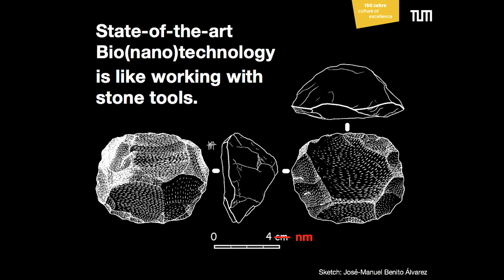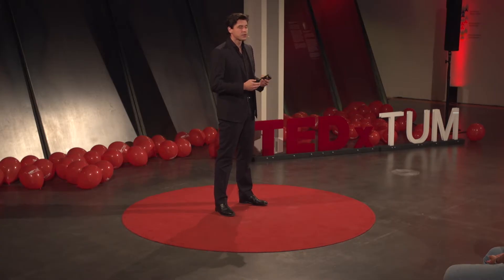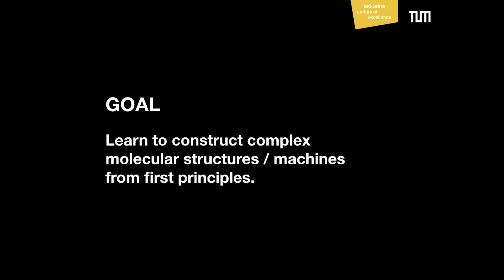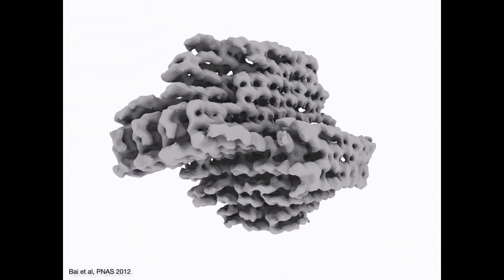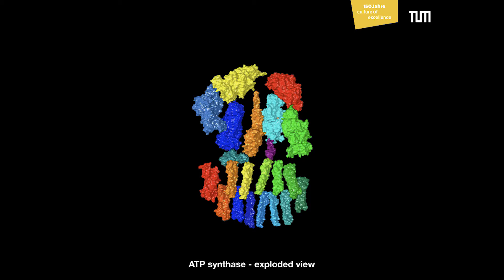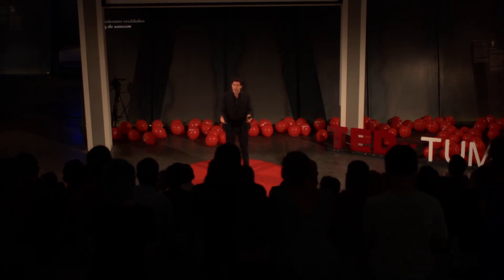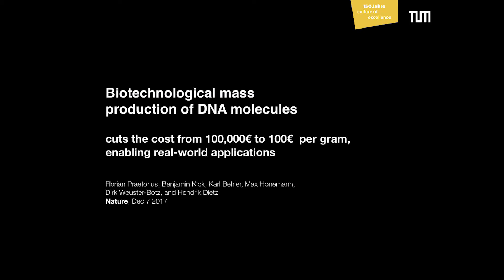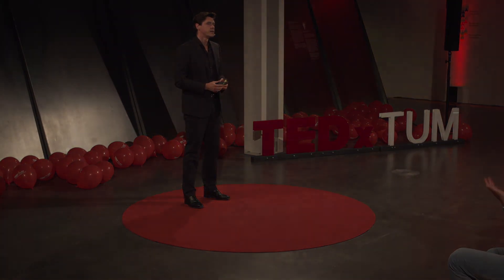Molecular machines of the future | Hendrik Dietz | TEDxTUMSalon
Evolution has developed very efficient molecular machines, for example for producing energy through rotation. Hendrik Dietz would like to harness these concepts to build his own molecular motors. His group has successfully demonstrated that they can encode and synthesize complex shapes using DNA origami, and have recently discovered how to reduce the cost for mass use and production. With his research, Dietz gets closer to his goal of revolutionizing nanotechnology with the capabilities of molecular motors, just like industry was revolutionized by electric and diesel motors.

Can you remember playing with legos? Now imagine doing that with molecules. Prof. Hendrik Dietz, professor for experimental biophysics at TUM, runs a lab which does just that. Inspired by the rich functionalities of natural macromolecular assemblies such as enzymes, molecular motors, and viruses, the Dietz lab investigates how to build increasingly complex molecular structures. The goal is to build molecular devices and machines that can execute user-defined tasks. DNA origami in particular enables building nanodevices that can already be employed for making new discoveries in biomolecular physics and protein science. This talk was given at a TEDx event using the TED conference format but independently organized by a local community.